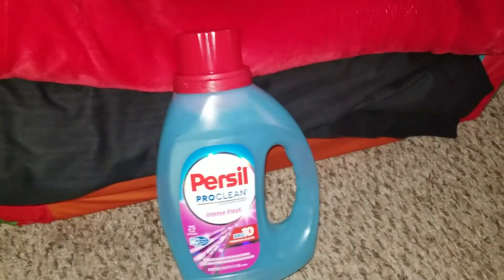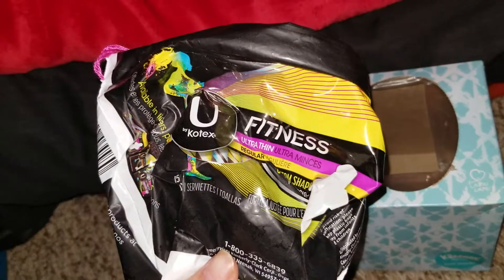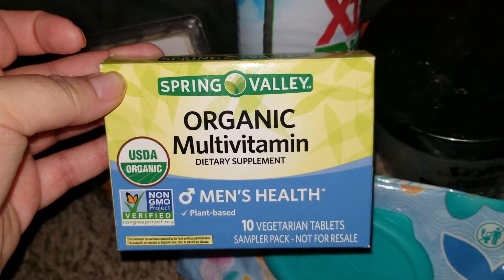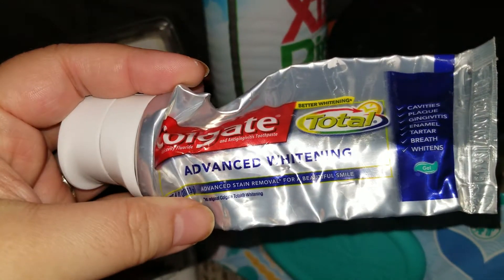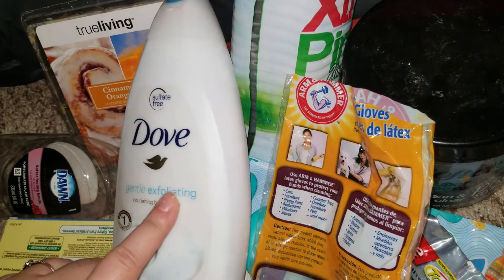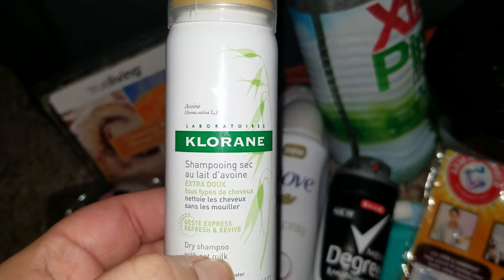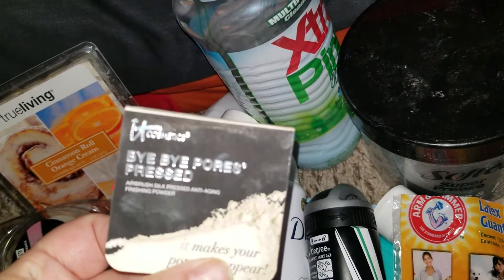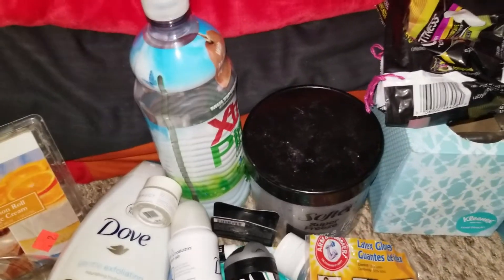Empties time/ product reviews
Let's talk trash this week!